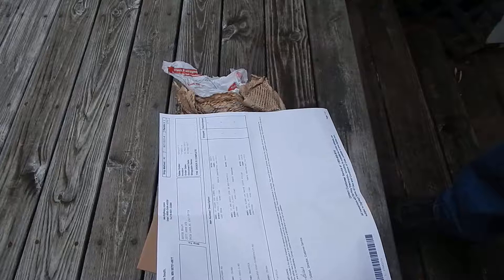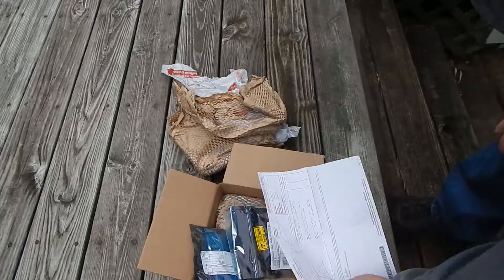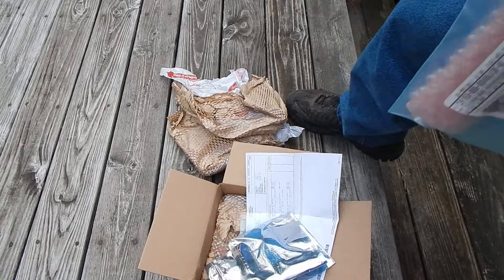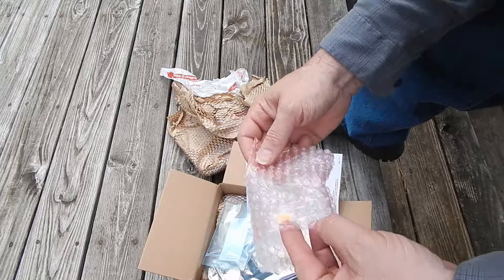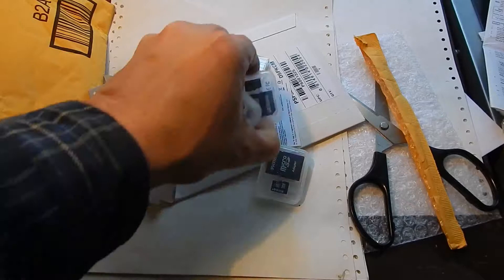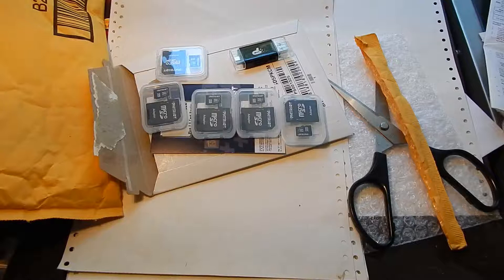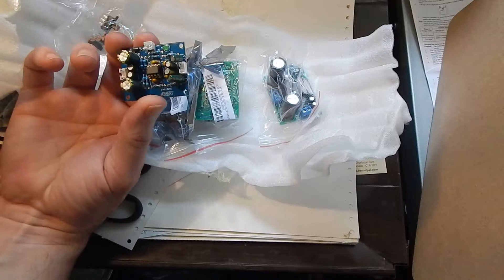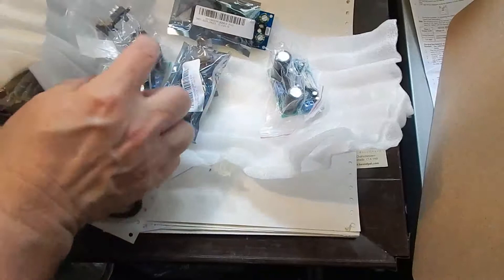Unboxing and Unbagging 1724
Various unboxing and unbagging video clips. the first two are a bit dated but I don't think these clips have been presented before. Though, in at least one case, the part has been featured.